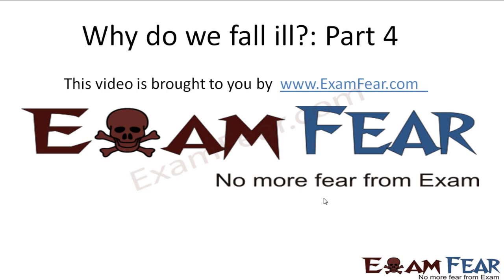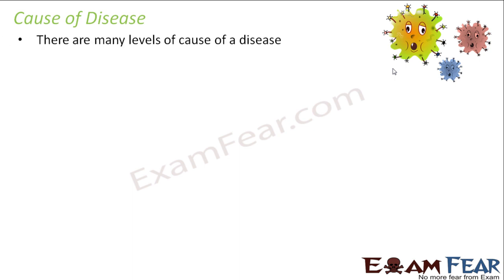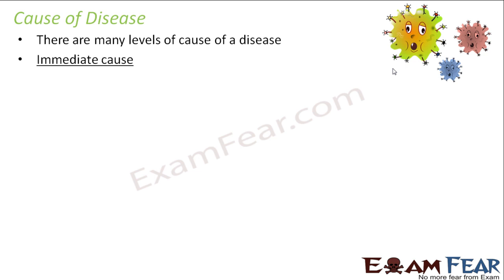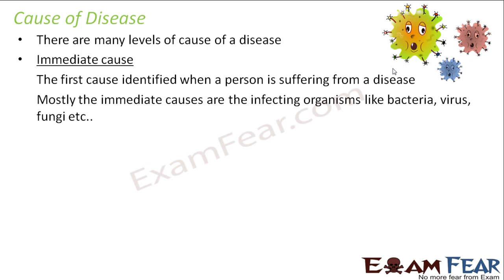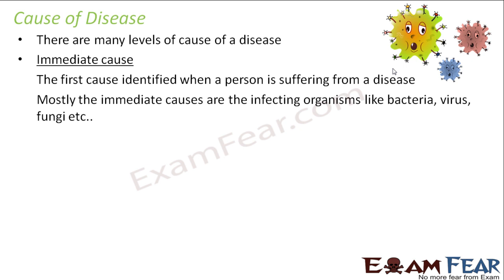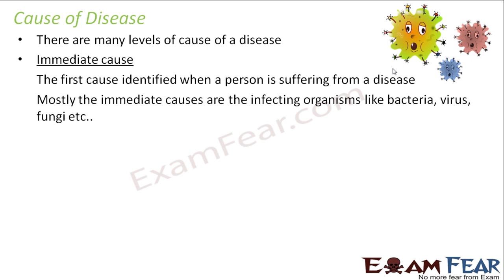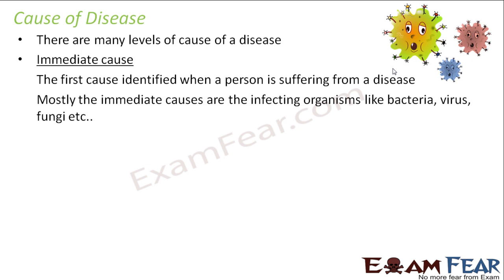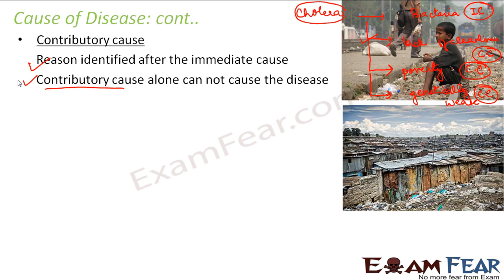Biology Why do we fall ill part 4 (Cause of Disease) CBSE class 9 IX